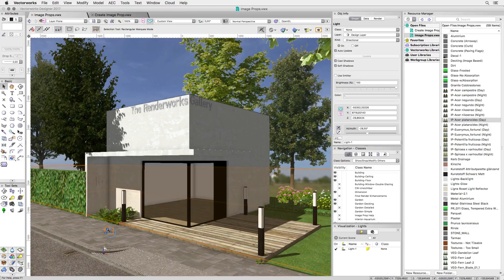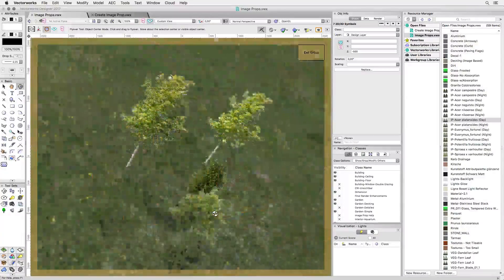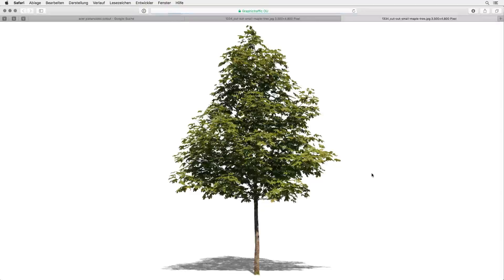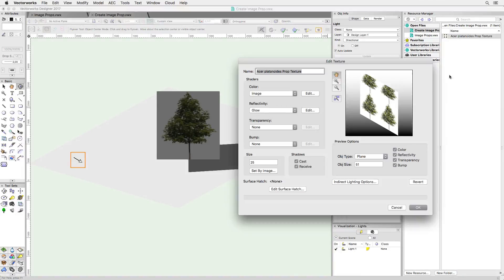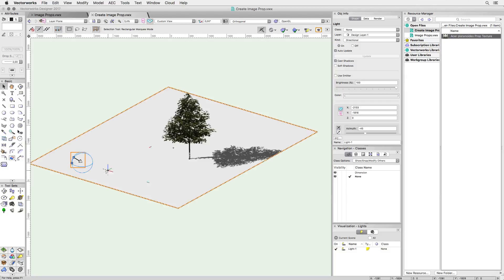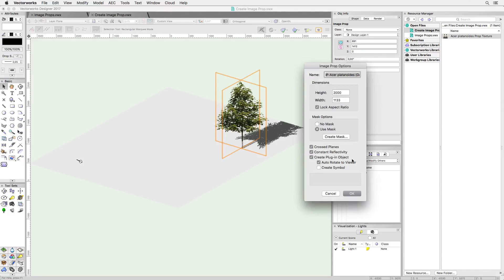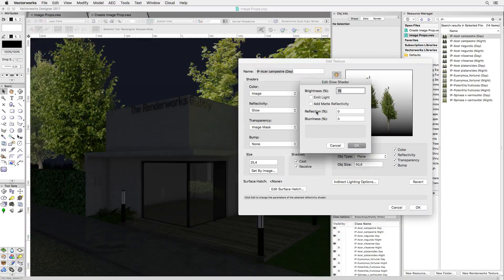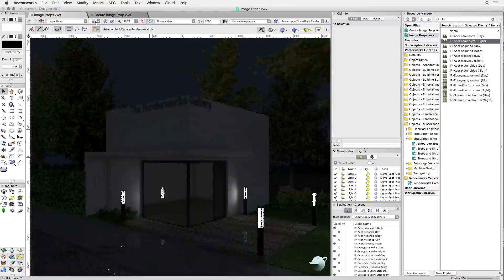Ep. 8: Rendering in Action — Image Props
Modeling and rendering expert Stephan Mönninghoff demonstrates the capabilities of Vectorworks software for creating photorealistic illustrations. This video will cover the following tools and techniques: image-based image props to populate your renderings with entourage.